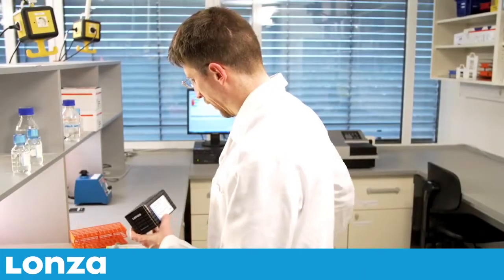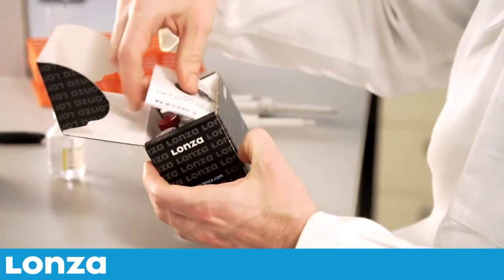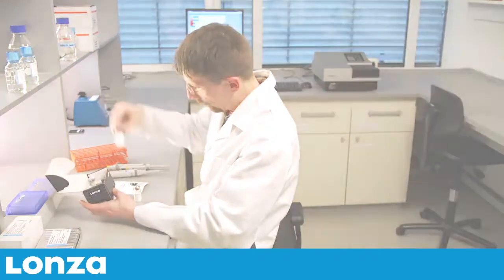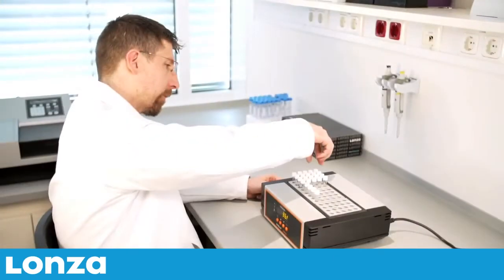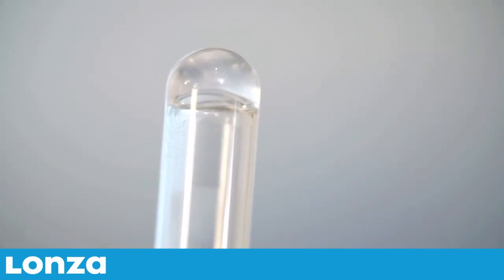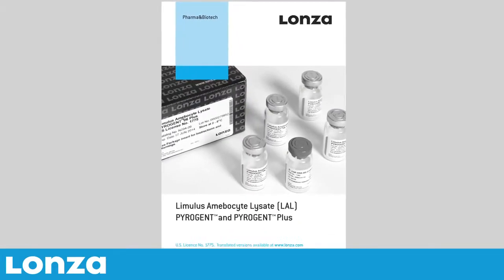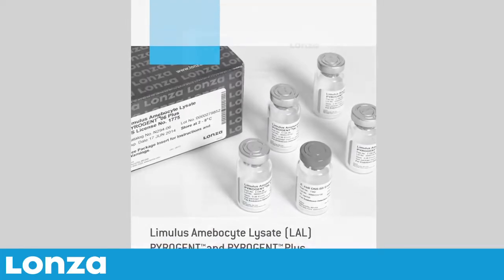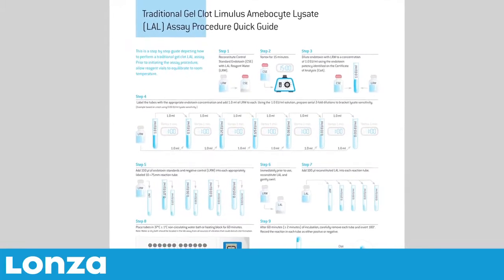How To Perform The PYROGENT™ Gel Clot LAL Assay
The gel clot LAL assay is a qualitative test that provides simple positive-negative results. This video demonstrates how to perform the assay from start to finish.
to find out more.